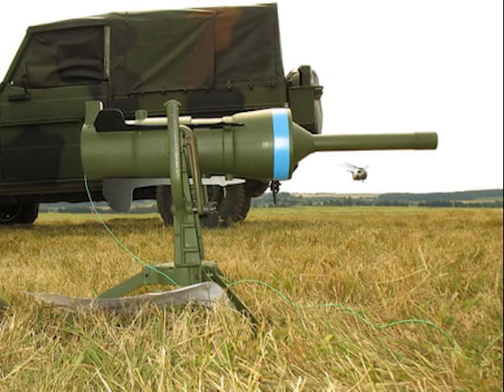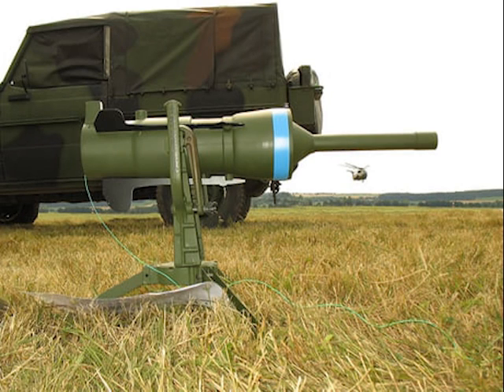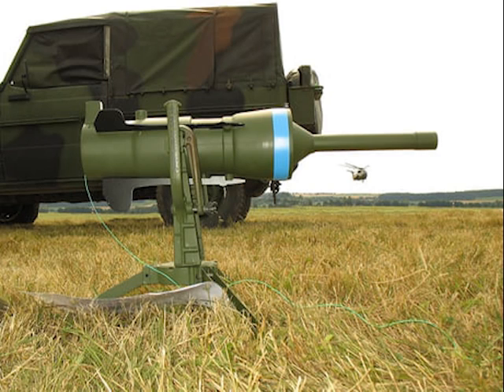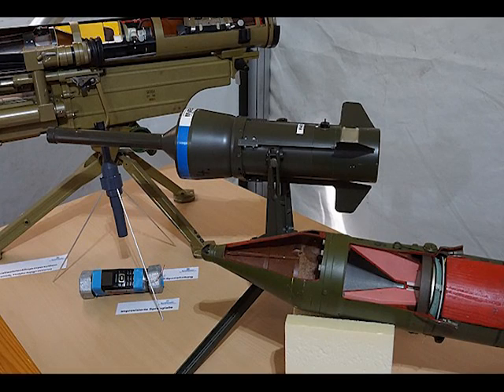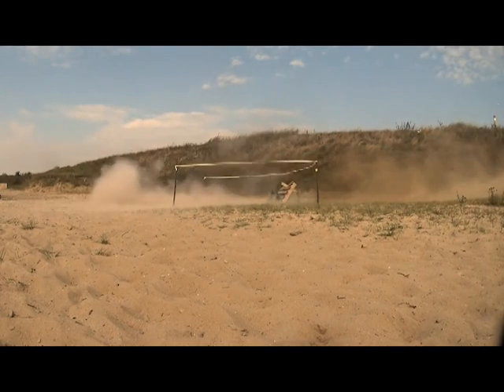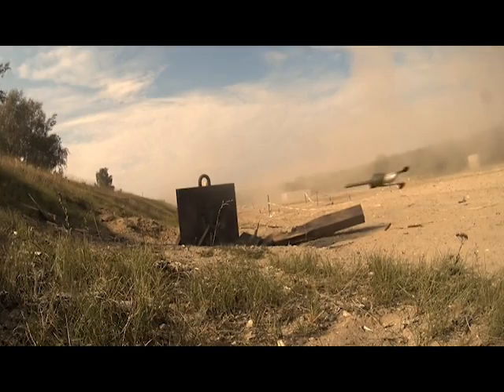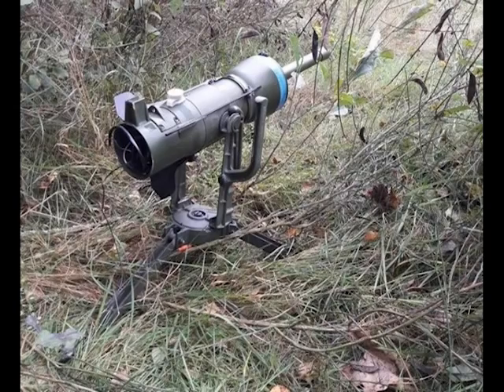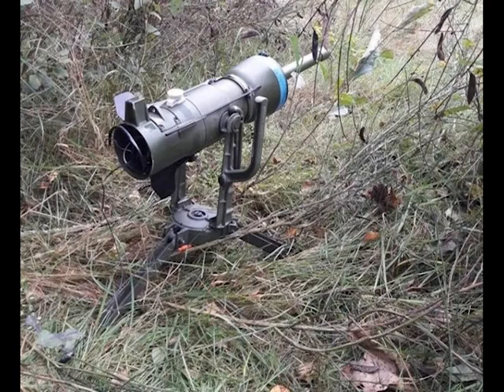How the PARM 1 and PARM 2 anti-tank Mines Work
PARM 1 and PARM 2 DM-12 anti-tank mines are in use with Ukraine. How do they work?

I thought it would be interesting in this video to take a look at an unusual, but lethal and useful weapon which Ukraine is operating. The PARM-2 mine. This was sent as part of an aid package which Germany claimed included 2,000 mines, so we don’t know how many of those were PARM-2s. It’s a very interesting weapon, differering from the usual mines as we shall see.

PARM stands for PanzerAbwehrRichtMine. Or, anti-tank directional mine. They are off route mines which when triggered fire small, fin-stabilized rockets. Different than usual anti-tank mines which are triggered and detonated under the vehicle. These aren’t the only off-route anti-tank mines in service—for example, Poland has the MPB.

The mine first entered service as the PARM 1 in 1988. It is mounted on a s small, flexible tripod. This tripod can spin 360 degrees,  elevate 90 degrees or depress 45 degrees, allowing the system to be rigged and set up in a number of different locations.

It is suitable for both protective use—such as protecting a vital convoy route, or tactical use. Intended to disrupt the movement of enemy forces.

The mine can be fired by command, pressure plate or by a tripwire. With the tripwire, it is an optical cable placed on the road. Once a heavy vehicle rolls over it, this cable then triggers the ignition of the charge. This fires the projectivle to the target.

Now, they don’t have to strike the first weapon in a convoy either. PARM-2 can be set to skip 9 vehicles before detonating, allowing for it to target key vehicles in the center of the convoy. For example, if a recon patrol spots an enemy convoy with the priority target being, say, a fuel truck—the lead vehicle such as a BMP-1 can pass over it, the next vehicle can and so on, until the priority target arrives. Then, it detonates.

The PARM 1 has an effective range of 2 to 40 meters.  The PARM 2 is upgraded with a range of 100 meters. The PARM 2 also has an upgraded warhead allowing for armor penetration of 750 millimeters and even capabilitiy against reactive armour.

For point of reference, the BMP-1 has armor thickness of 33 millimeters.  The T-72 has armor thickness of around 700mm at the front of the turret and hull. The BTR-80—10mm in the hull.

These are powerful weapons. Fast too—once triggered, they travel at 120 meters per second. They also quite light and easily transported—weighing just 20 kg. Meaning they can be quickly and easily taken to an ambush point.

So, there we have the PARM 2. I think it’s quite a cool weapon and worth having a closer look at how it works.

Cheers